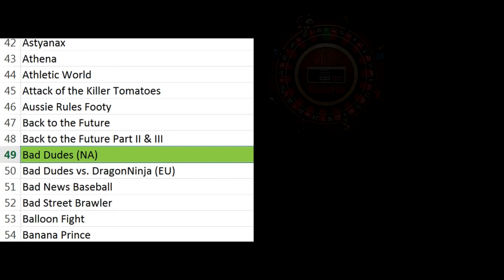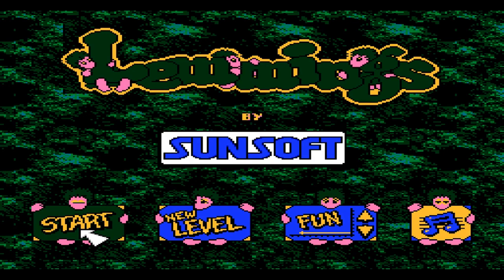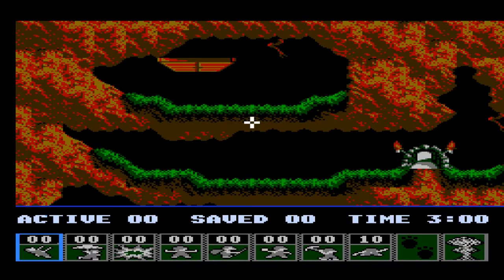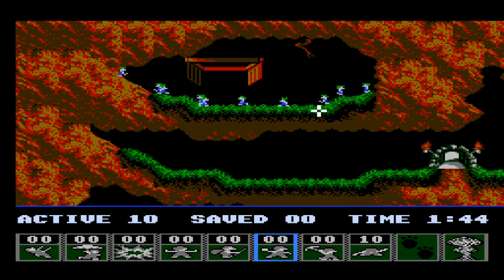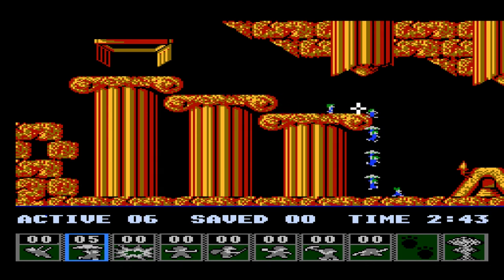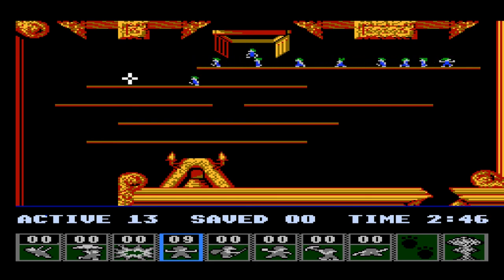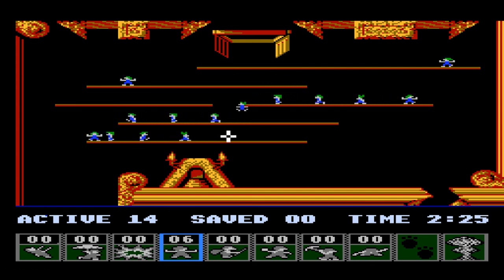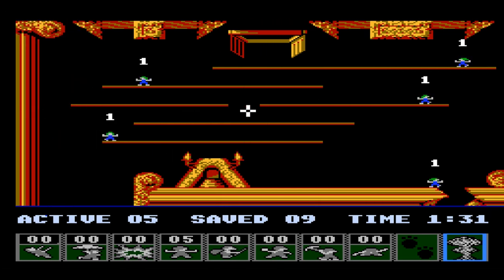Learning to Play | Lemmings - Part 1 [NES Roulette 7]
Lemmings jumping off cliffs. Is it fake news? Who cares- we’re playing lemmings on the NES. Sure it’s the inferior version but we don’t choose which games we play on this show now do we? Let’s play lemmings on the NES and hope you don’t want to run yourself over a cliff by the end of this series!

Random retro video games with friends. From the NES to GameCube and genesis to dreamcast, Retro Roulette is two lifelong friends Chris and Anthony, who spin the roulette wheel to determine which retro games they play together. There are countless games and possibilities, but no matter how bad or hard the game is, we'll play at least 30 minutes (3 episodes) for you. If we like the game, we'll upload more videos and possibly finish the game, and if we don't like it... well you sadists will enjoy our suffering.